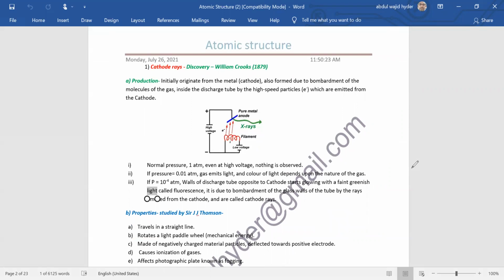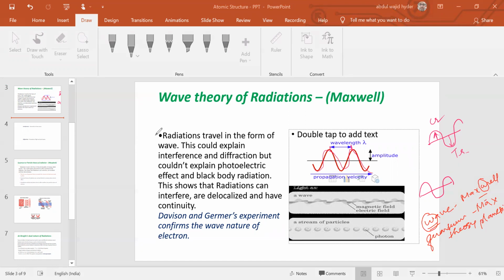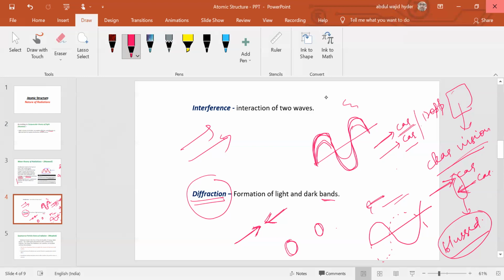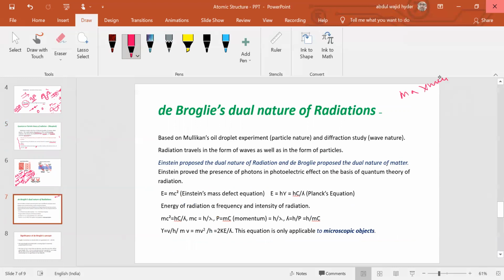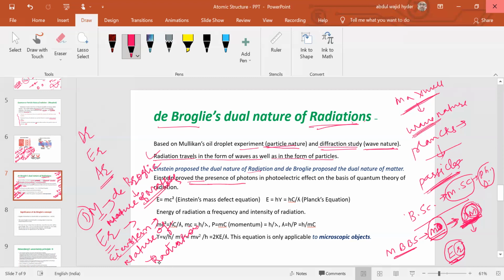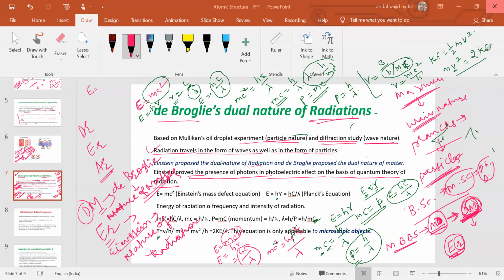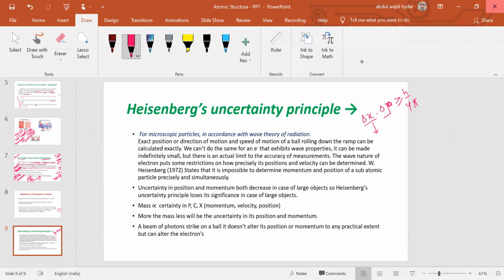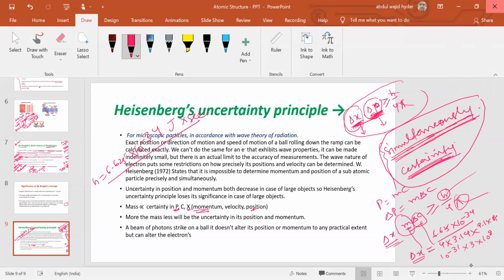Atomic Structure PPT Lecture -2